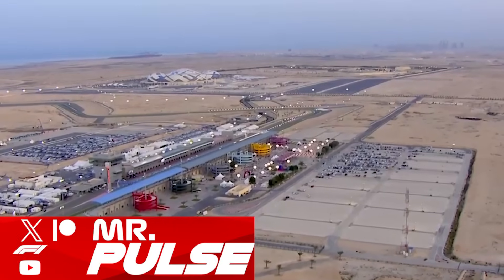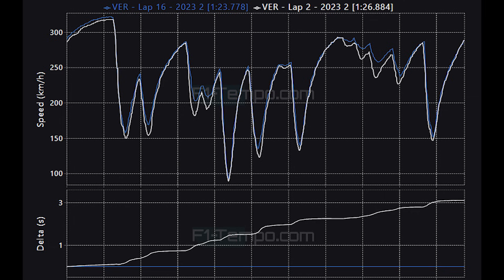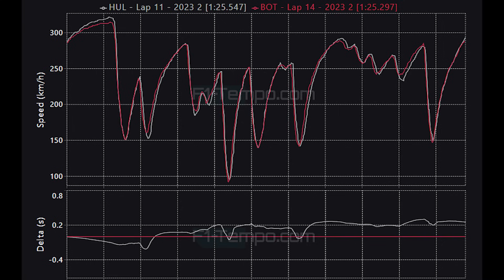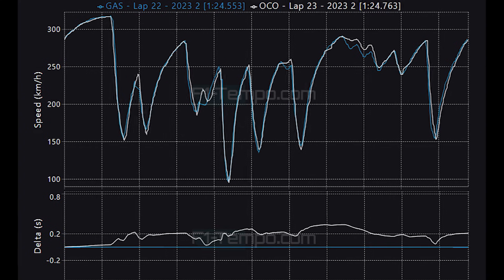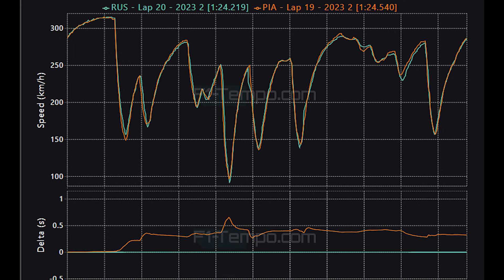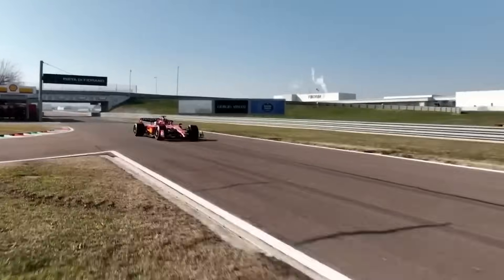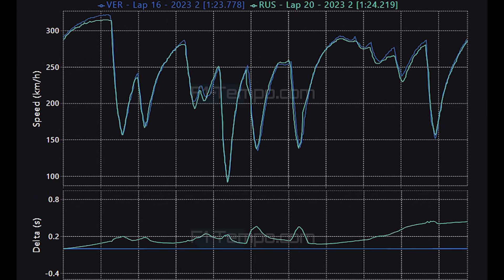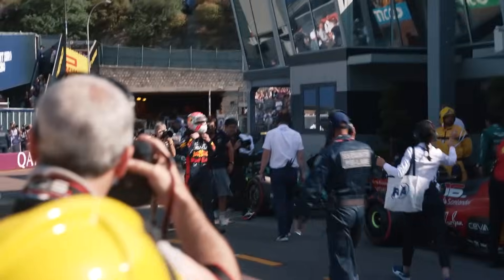F1 2023 Qatar GP Qualifying Data Analysis - What Did We Learn?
Qualifying for Qatar is over and Max Verstappen is once again on pole position after another dominant display, but what did we learn well I am going to be taking a look at the data and doing a data analysis from a hectic qualifying for another sprint race weekend. Can anyone challenge Max or will he win his third world title well teammate Sergio Perez did not help himself as the Red Bull driver was knocked out in Q2, Mercedes are the closest rivals as George Russell is P2 and Lewis Hamilton P3 but it is Mclaren who were the second fastest as Lando Norris would have been P2 and Oscar Piastri would have been P4 but are P10 and P6 respectively.

Ferrari are struggling for balance as both Charles Leclerc and Carlos Sainz looked very unstable and for Aston Martin it was a disaster for Lance Stroll who took his frustrations out on his trainer and then gave a terrible interview but Fernando Alonso is starting the race in P4.

Alpine are also looking good after both drivers made Q3. We are going to be talking about all of this plus more.